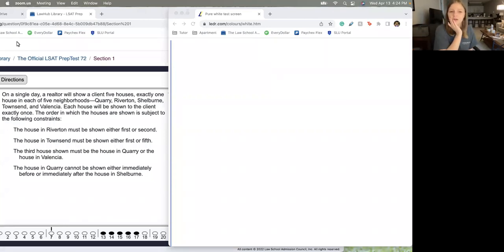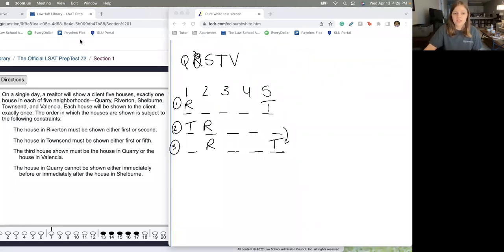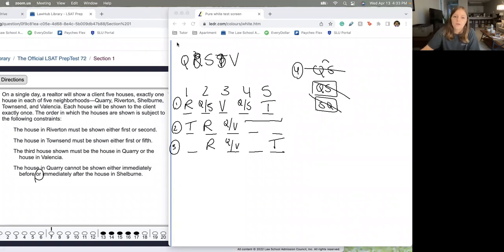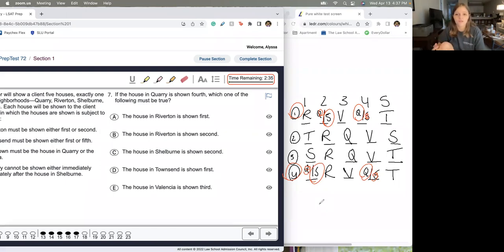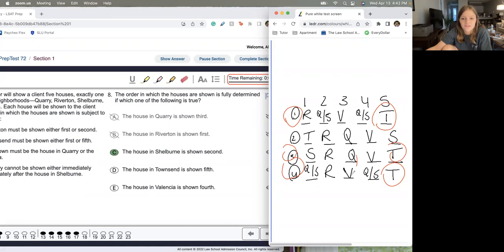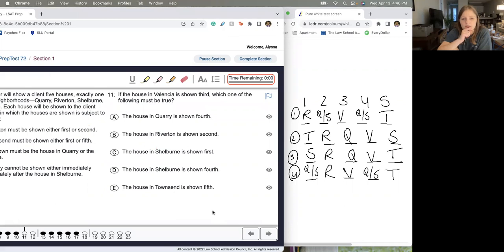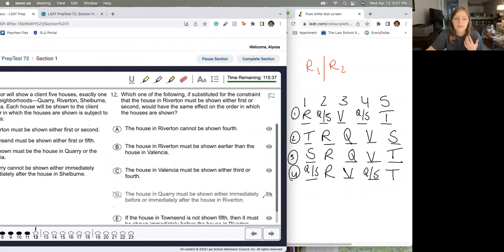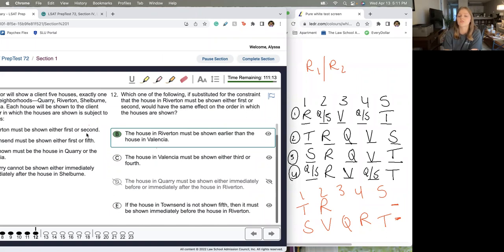PT72 - LG2 (Ordering)